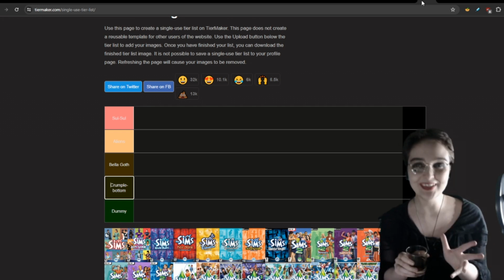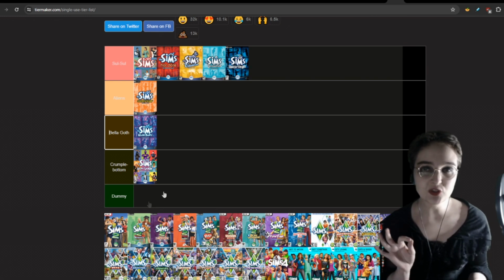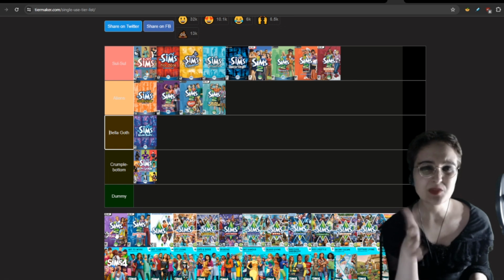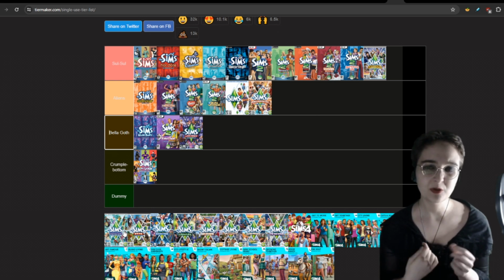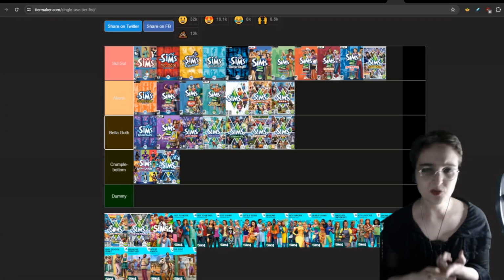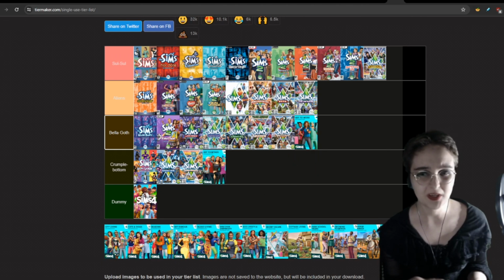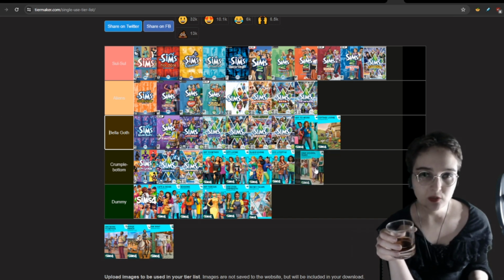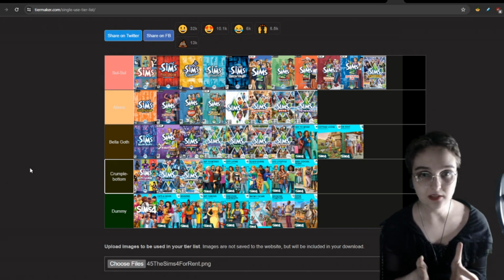Ranking Sims Expansions From Good To Horrifically Bad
Thank you to @Izzzyzzz for inspiring this video, sorry for stealing the title! This is a full rank of EVERY expansion, but minus being scripted, coherent and having good production quality.

To anyone that watched the full thing, how did my ranking go? Do you agree, disagree?

All the books I've written so far: